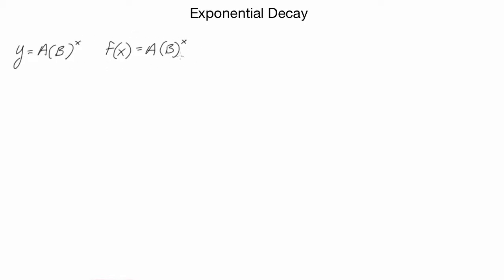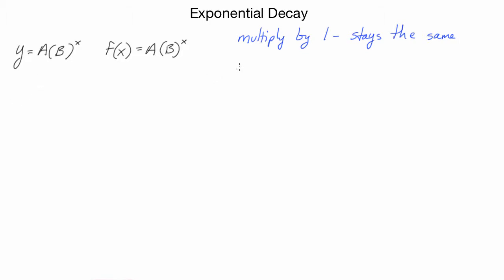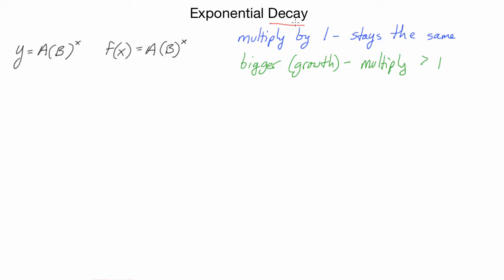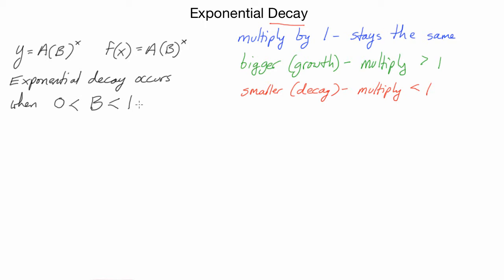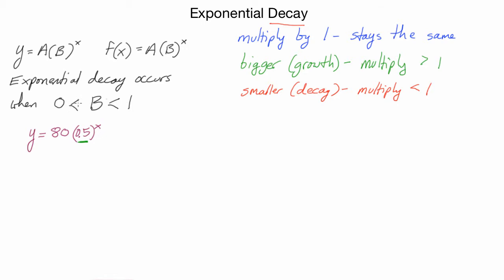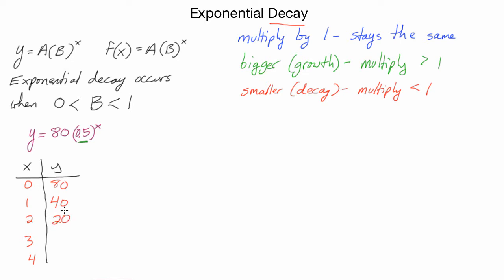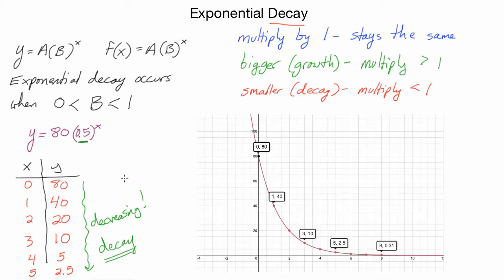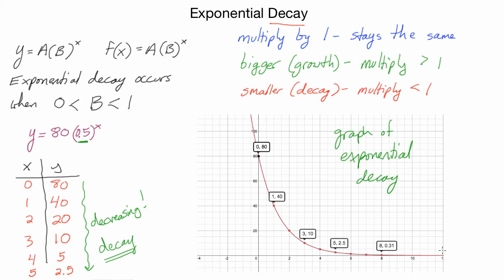Exponential Functions Lesson 18 Exponential Decay